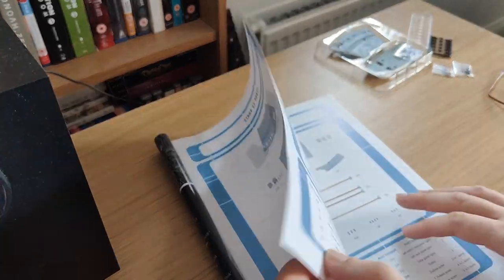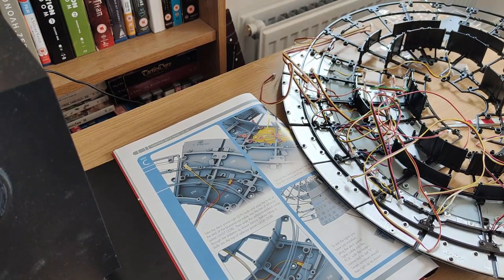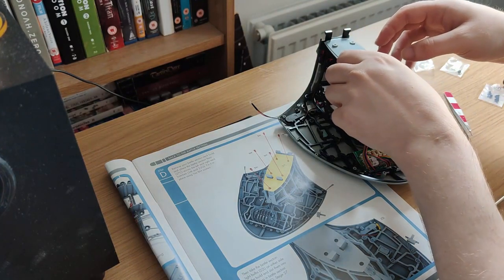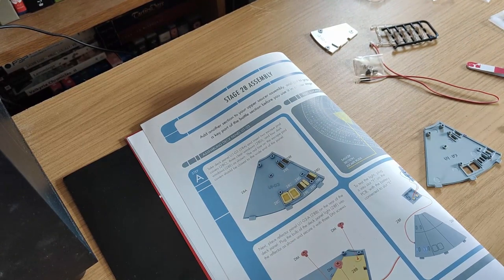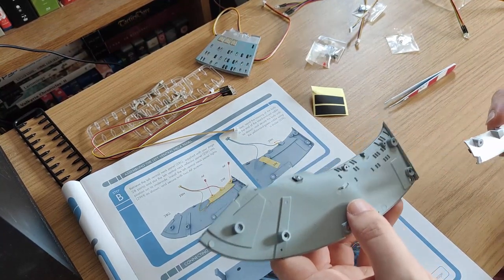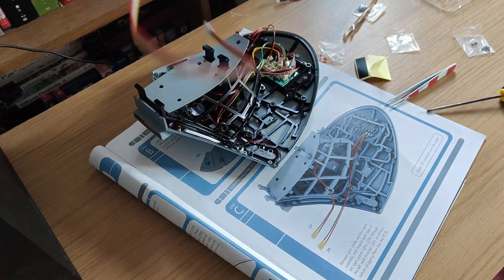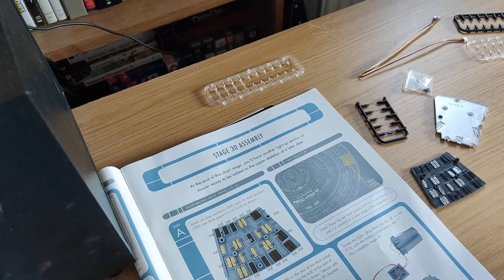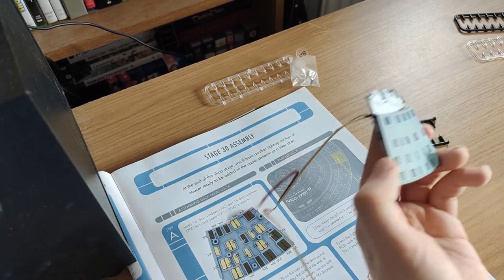Build The Enterprise D - Stages 27 - 30 - Picard & Riker walk into Ikea...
Space... The Final Frontier...
These are the barely built voyages of the Starship Enterprise...

Contents:
00:00 - Stage 27
20:50 - Stage 28
26:35 - Stage 29
40:20 - Stage 30

Stages 27-30 of building the Starship Enterprise!

We are now about a third of the way through the top of the saucer section and have made significant progress on the Battle Section. It's honestly really starting to take shape and it's super exciting to think about where it'll be in just a couple of months time.